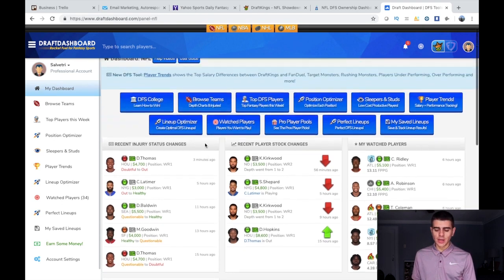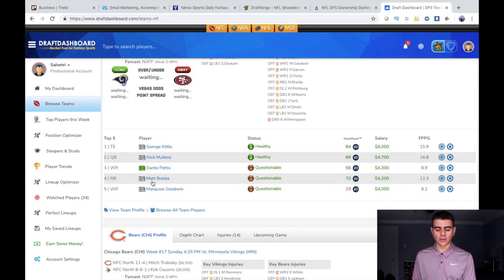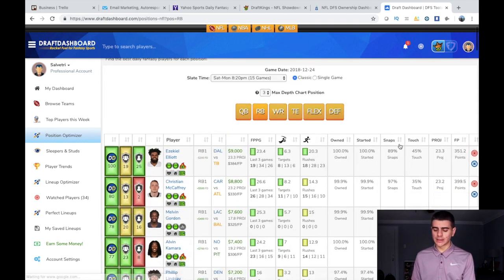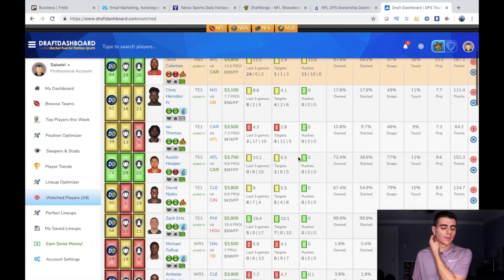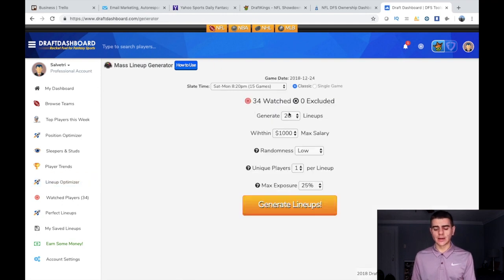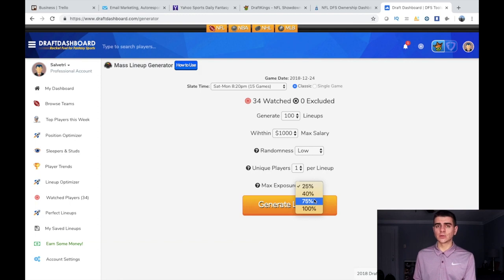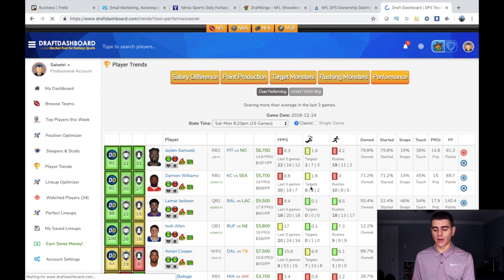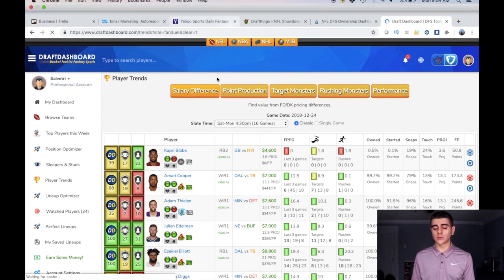Draft Dashboard Review | NFL | MLB | NBA | Monday Night Football NFL | DFS Picks & Lineups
Draft Dashboard is a DFS tool that helps DraftKings +  Fanduel  Players Piick Winning Lineups.

You can also find more tips in the Digital Marketing 2020 Handbook

2019 Fantasy Football Week 6 Rankings Breakdown — Start, Sit, Sleepers & Debate
NFL DFS FantasySports RotoGrinders - Daily Fantasy Sports Advice Alvin Zeidenfeld
FANDUEL & DRAFTKINGS NFL WEEK 6 DFS PICKS | The Daily Fantasy 6 Pack
NBA PRESEASON DFS PICKS| NBA DFS STRATEGY| DRAFTKINGS|FANDUEL| NBA FANTASY
Houston Open Round 1 Showdown Preview & Picks The DFS Process First Look